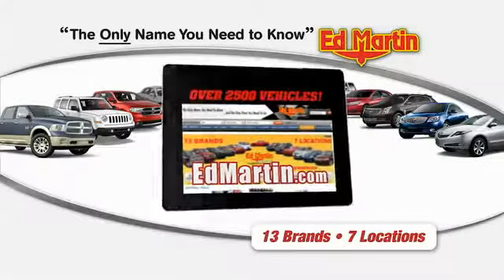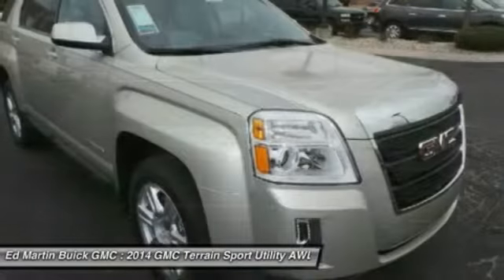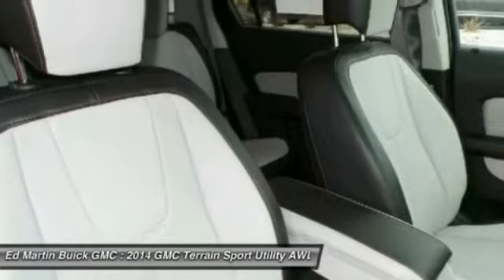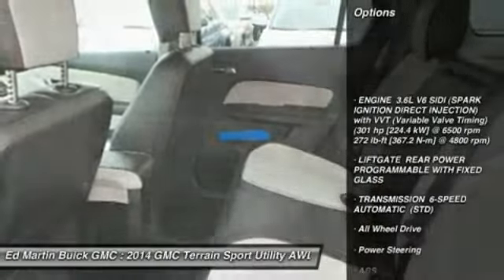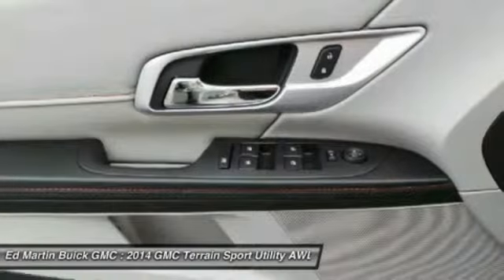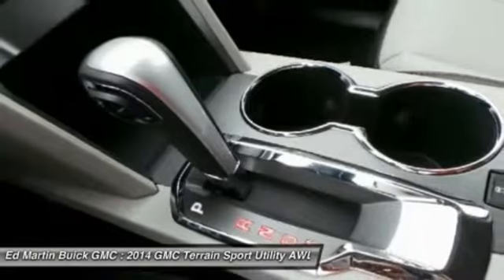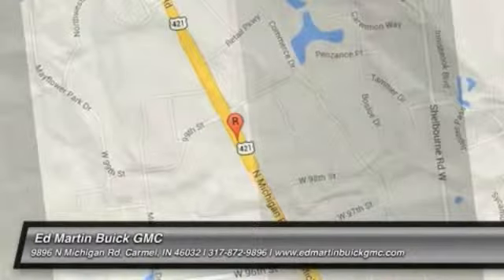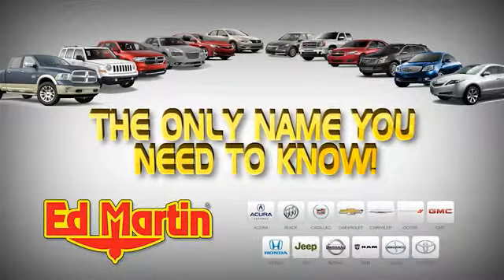2014 GMC TERRAIN Carmel, IN 540867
2014 GMC TERRAIN Carmel, IN
Stock# 540867

The 2014 GMC Terrain is designed to be the perfect combination of luxury and utility and it all starts with distinct, bold design features and striking grille. Every Terrain model has standard aluminum wheels to reduce weight and enhance fuel economy. The Terrain's available programmable power liftgate opens to your desired height with the push of a button. Projector beam headlights and fog lamps keep visibility high regardless of weather conditions. �The Terrain has a refined interior which features a color touch radio and an acoustic design meant to minimize outside noise. As a crossover, the terrain has the comfort and utility of a small SUV. A 60/40 split and folding second-row maximizes space and there is up to 39.9 inches of rear leg room. The steering wheel features conveniently mounted steering wheel controls. The available 8-Way power driver's seat and remote activated heated front seats promise a comfortable ride regardless of trip length. �At the heart of Terrain's performance and power is the 2.4L I-4 VVT DI Engine or opt for the available 3.6L V-6 VVT SIDI engine. The 6-speed transmission offers a wide ratio spread for power in the low gears and efficiency in the high gears. The Standard rear vision camera displays in the center stack touch-screen, and alloys for easy, confidant parallel parking. Finally, the four-wheel independent suspension offers a smooth, steady ride and a precise feel for the road. �The Terrain is equipped with 6 airbags, including thorax and side-impact. Plus, anti-lock brakes come standard. The available Forward Collision Alert provides an audible and visual signal when a potential collision is detected. The Lane Departure Warning informs a driver when they have wandered from a lane without using a turn signal.

ENGINE 3.6L V6 SIDI (SPARK IGNITION DIRECT INJECTION) with VVT (Variable Valve Timing) (301 hp [224.4 kW] @ 6500 rpm 272 lb-ft [367.2 N-m] @ 4800 rpm), LIFTGATE REAR POWER PROGRAMMABLE WITH FIXED GLASS, TRANSMISSION 6-SPEED AUTOMATIC (STD), All Wheel Drive, Power Steering, ABS, 4-Wheel Disc Brakes.